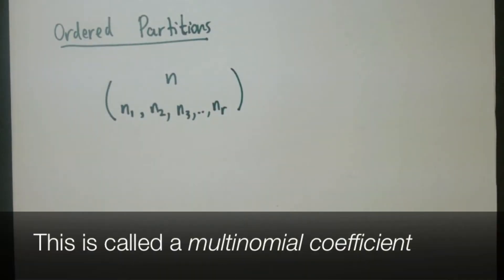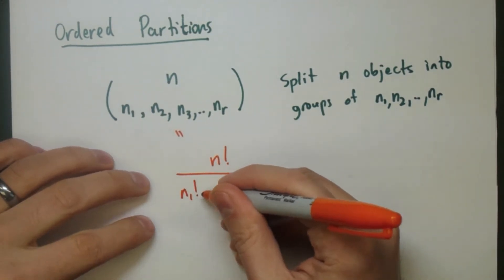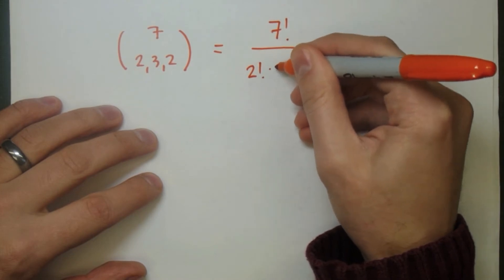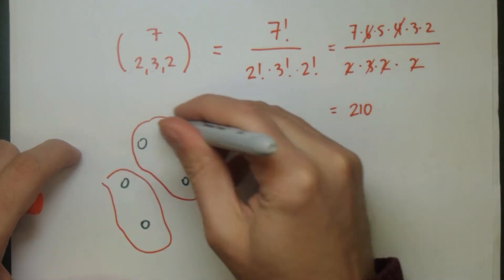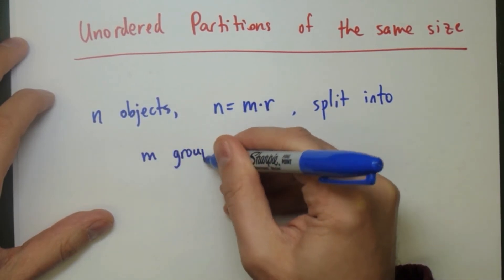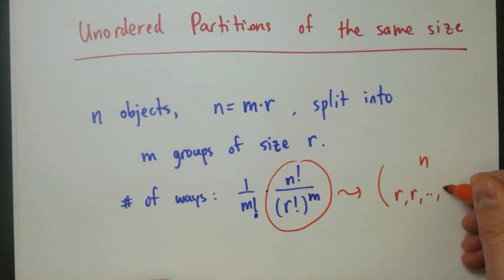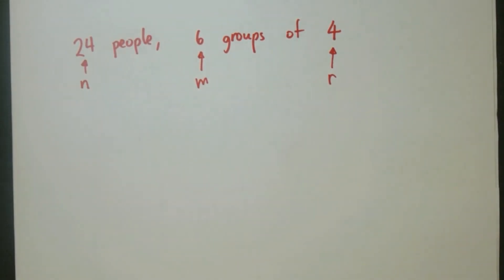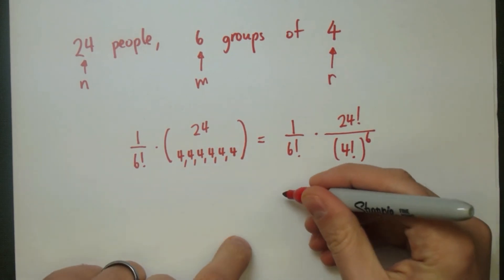Partitions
Counting using partitions.